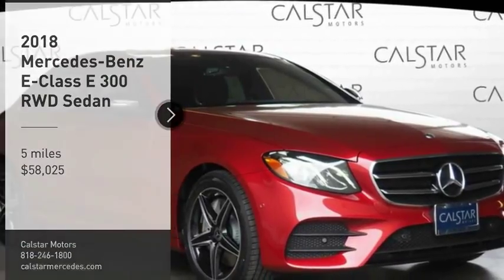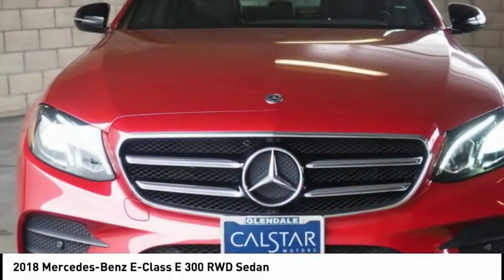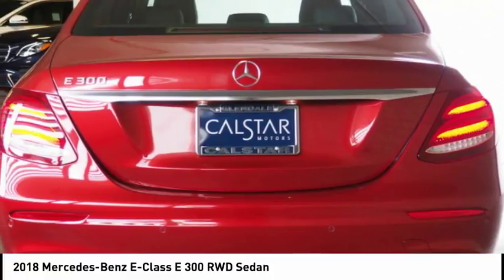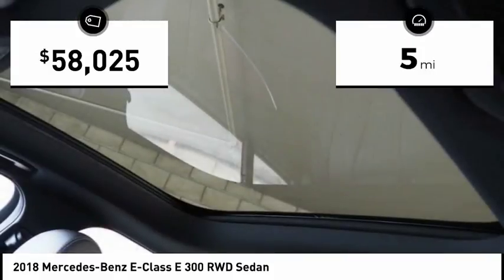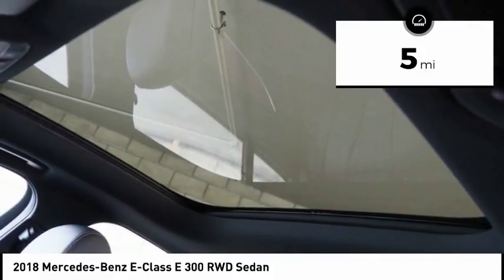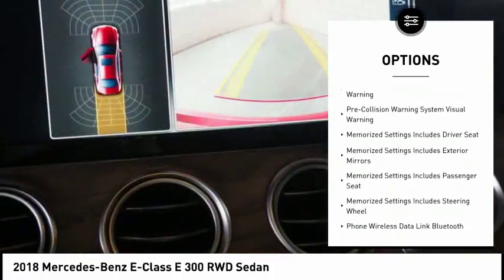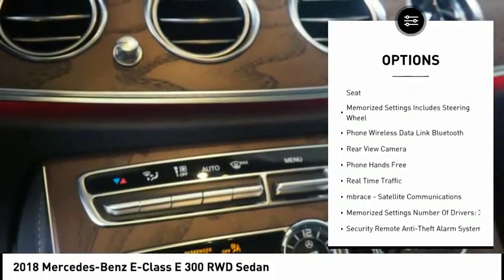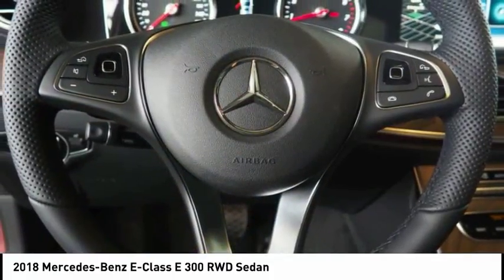2018 Mercedes-Benz E-Class Glendale CA 18M1300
2018 Mercedes-Benz E-Class E 300 RWD Sedan

Calstar Motors
700 S. Brand Blvd.

If you're looking for a smooth ride, look no further than this 2018 Mercedes-Benz E-Class E 300 RWD Sedan with a push button start, backup camera, Bluetooth, a navigation system, braking assist, dual climate control, hill start assist, stability control, traction control, and premium sound system.  It comes with a 2 liter 4 Cylinder engine.  This one's on the market for $58,025.  This one's a keeper. It has a crash test safety rating of 5 out of 5 stars.  It has the best mileage with 22 MPG in the city and 30 MPG on the highway.  Flaunting a ravishing cardinal red exterior and a black interior, this car is a sight to see from the inside out.  Visit us at 700 S Brand Blvd.